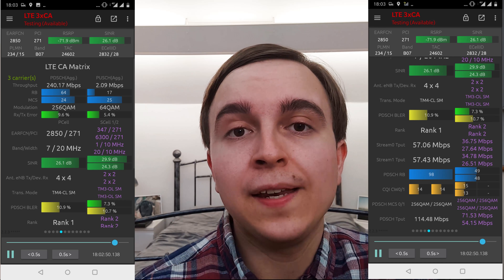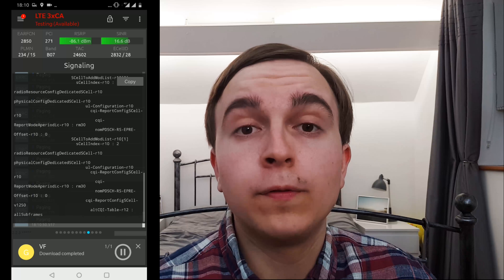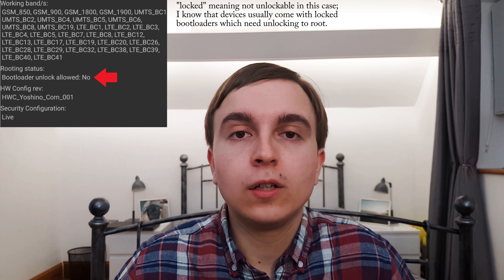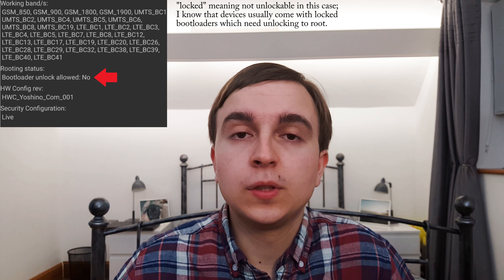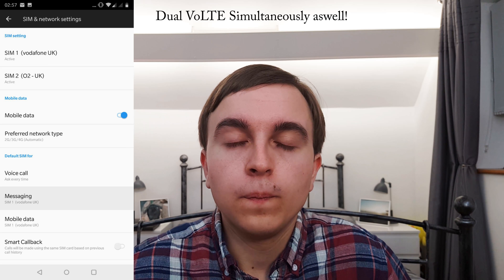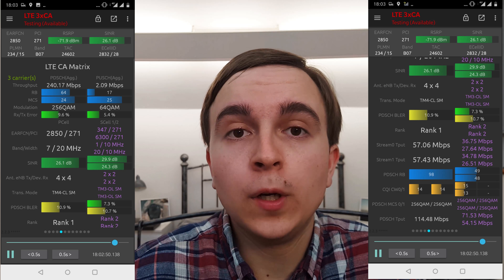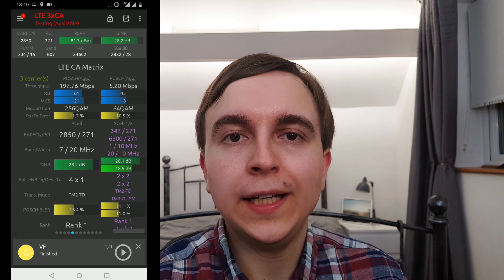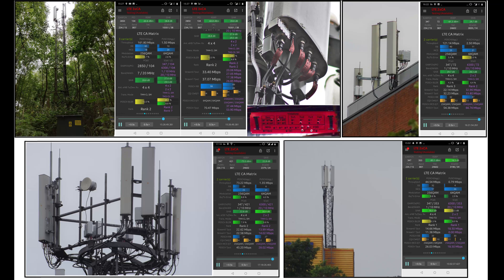Why I chose the OnePlus 6 for Network Field Testing ft Network Signal Guru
The OnePlus 6 has become my new Network Field testing device for use with Network Signal Guru (and Cellmapper).

Cellmapper: cellmapper.net